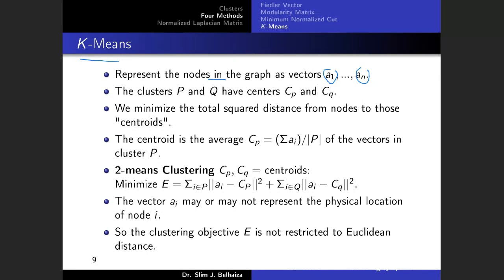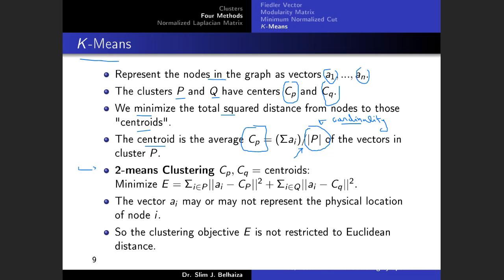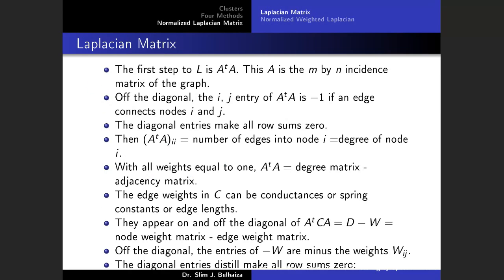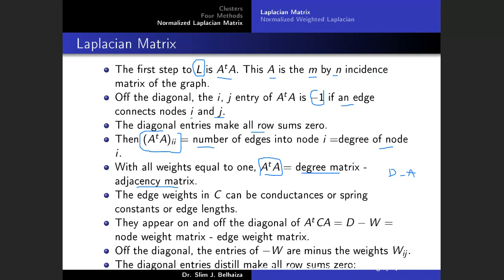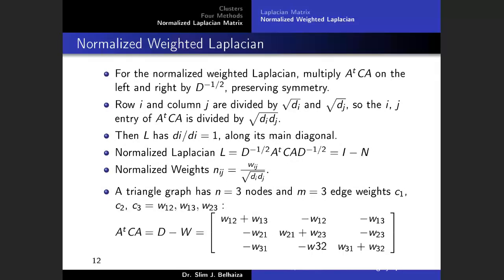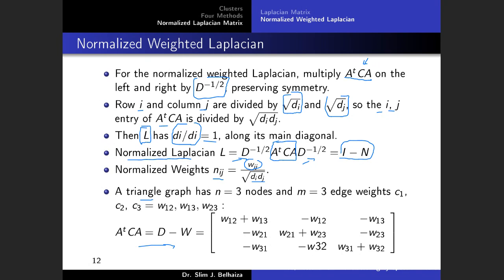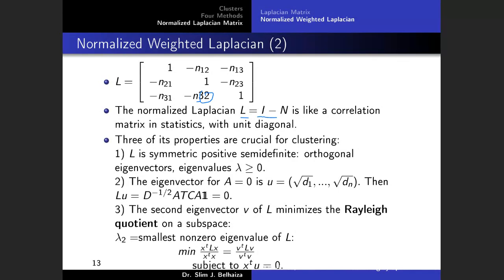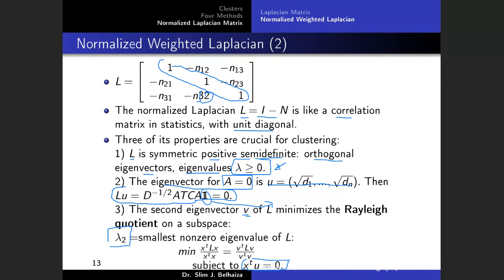Lecture37: 4.7 Clustering by Spectral Methods & K-Means (Part II). Math405: Learning from Data.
In this lecture, we continue with Clustering by Spectral Methods & K-Means (Part II). Math405: Learning from Data.